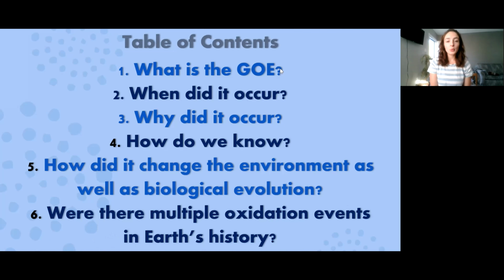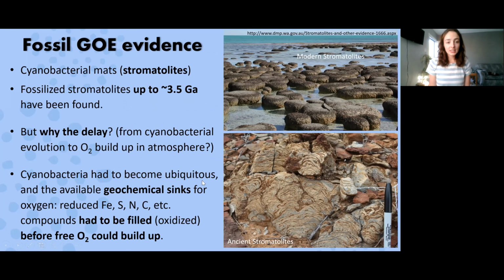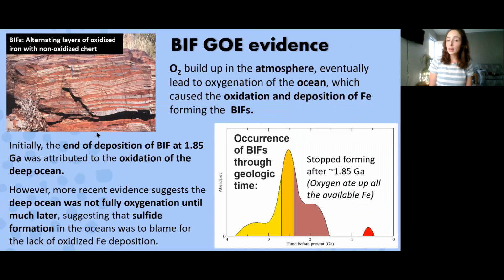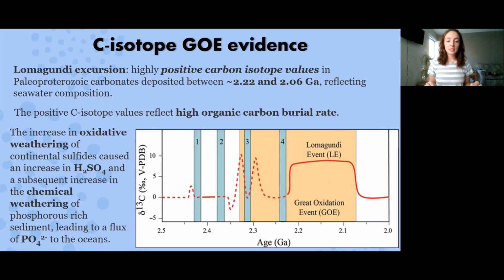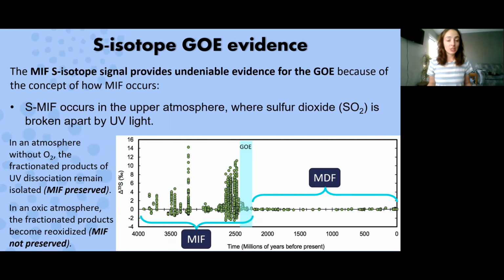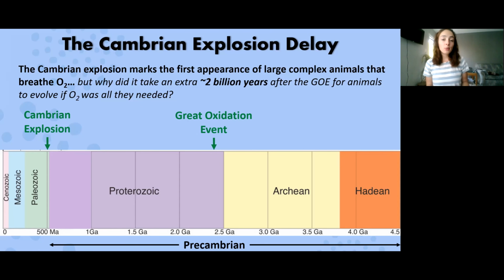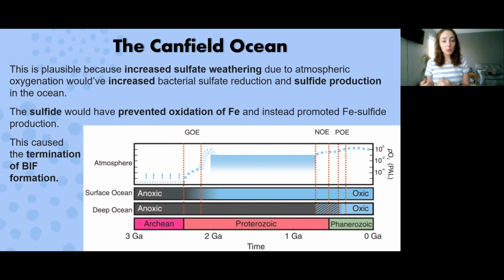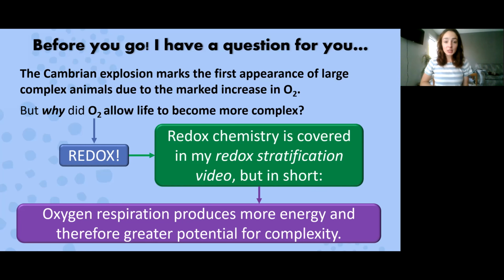The Great Oxidation Event (GOE) | GEO GIRL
Details about the Great Oxidation Event - what it is, when it occurred, what triggered it, the evidence for its timing and intensity, and the aftermath regarding the composition of the atmosphere, ocean, and how it affected biological evolution. The rise of oxygen 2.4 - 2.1 billion years ago (Ga) caused by photosynthesizing cyanobacteria is corroborated by fossil evidence (stromatolites / geochemical sinks), continental oxidation evidence (detrital pyrite & redbeds), banded iron formation (BIF) evidence, and isotope (carbon, sulfur, molybdenum, etc.) evidence. We discuss carbon isotope excursions, mass dependent and mass independent fractionation in sulfur isotopes, Mo isotopic sensitivity to redox conditions, and the Canfield Ocean (why did it take so long for the Cambrian explosion to occur after the oxygenation of earth? Euxinia! Bacterial sulfate reduction sustained reducing conditions in the ocean for ~2 billion years after the GOE - explaining why BIFs stopped forming after the GOE). I have other videos that discuss the later oxidation events in Earth's history as well, so you go check those out if you are interested.

References:
Earth System History
Brock, Biology of Microorganisms

Studying for an exam? Schedule Tutoring with me

0:00 Table of contents
0:30 What is the GOE?
0:47 When was the GOE?
1:31 Why did the GOE happen?
2:17 What is our evidence for the GOE?
2:51 What the fossils tell us?
4:41 Oxidation of continental rocks (rusting)
5:45 What are BIFs? Do BIFs provide evidence for GOE?
8:12 C isotope excursions (weird C isotope spikes)
10:21 Major change in S isotope fractionation!
12:24 What Mo isotopes tell us?
13:58 How did the GOE affect biology/evolution?
14:57 The Canfield Ocean! (still no O in ocean after GOE?)
17:22 Have there been other oxidation events?
18:30 Why *DIDN'T* animals evolve right after the GOE?